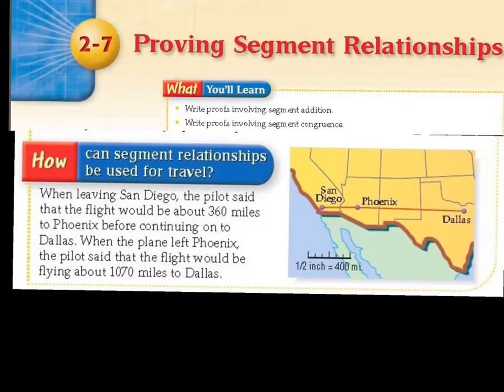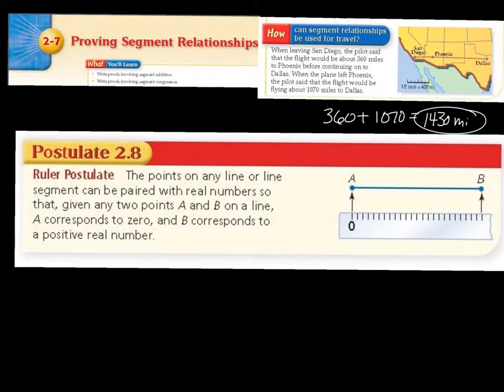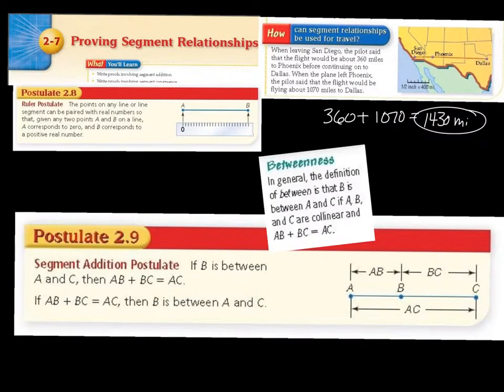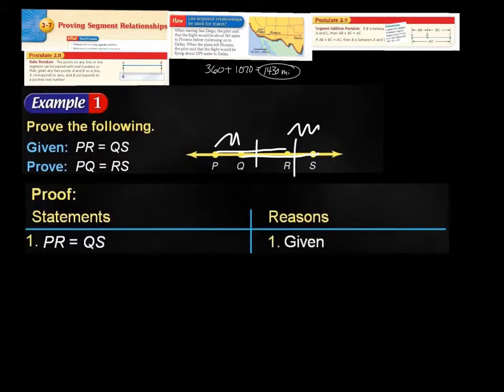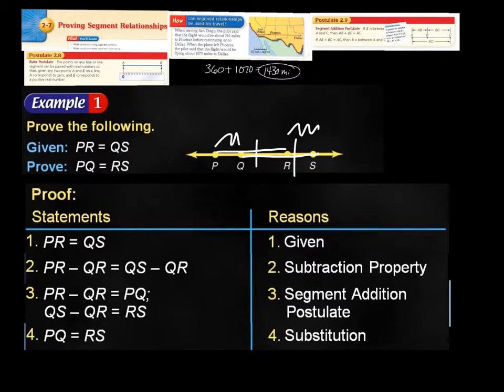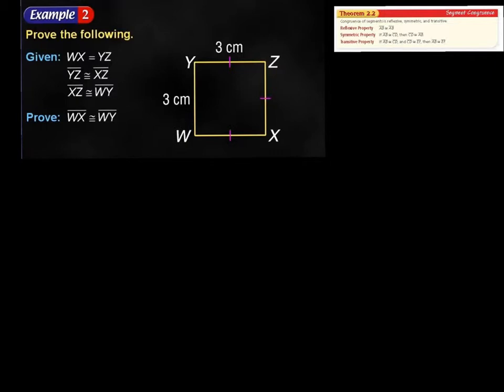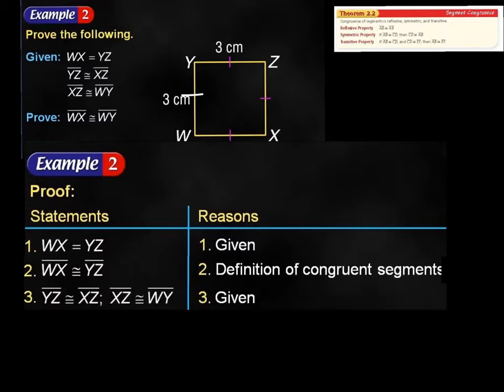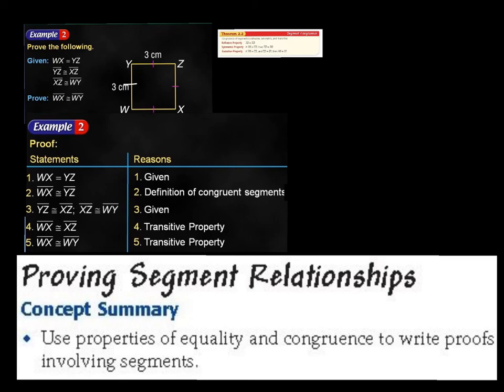2-7 Proving Segment Relationships